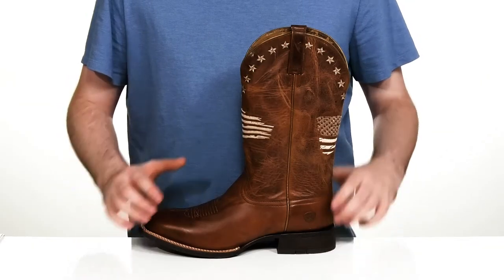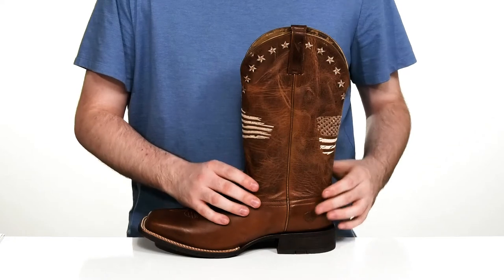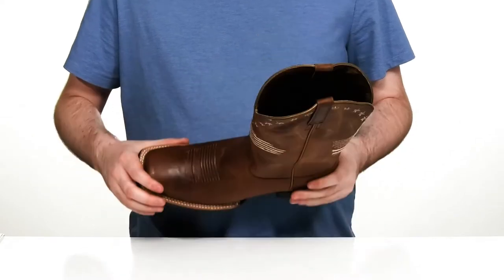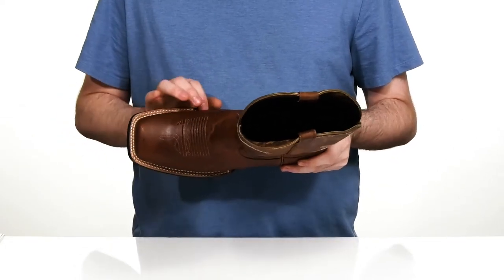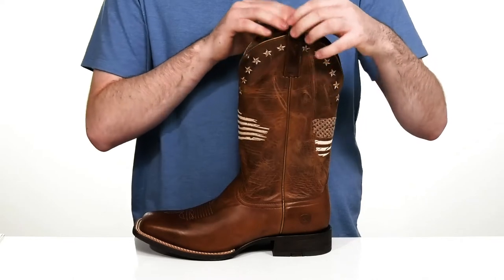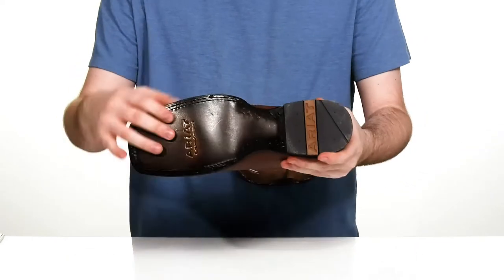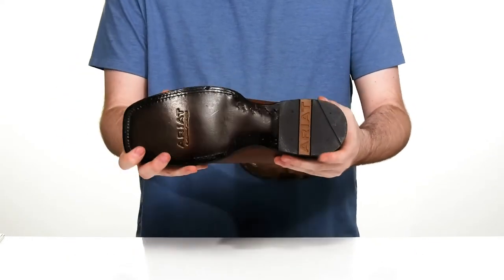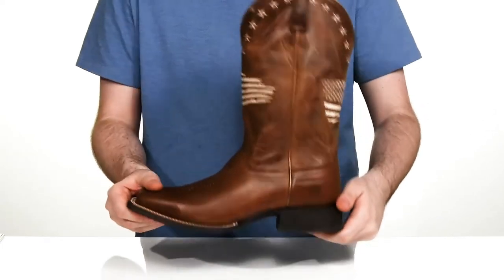Ariat Circuit Patriot SKU: 9531824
Ariat&reg; Circuit Patriot.
Leather upper.
Man-made lining and removable insole.
Leather outsole.
Imported.